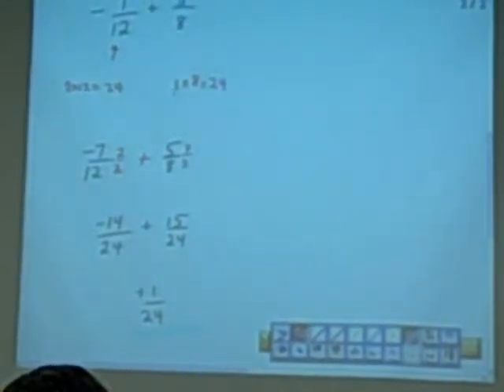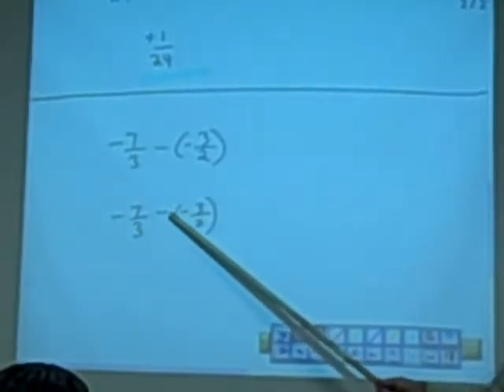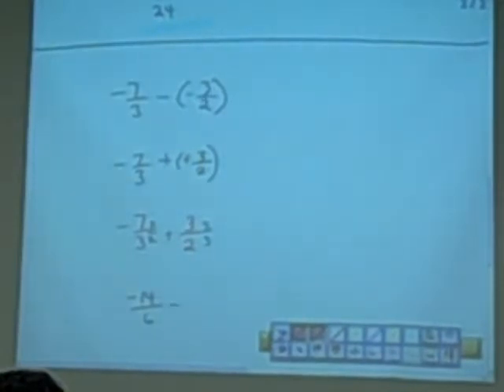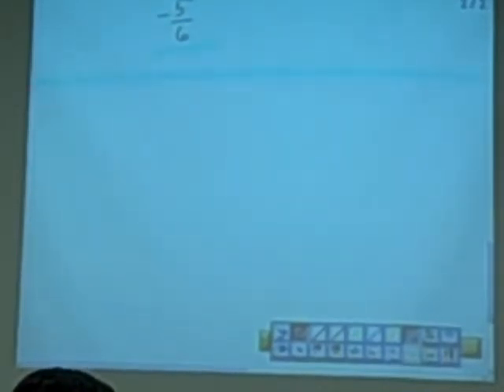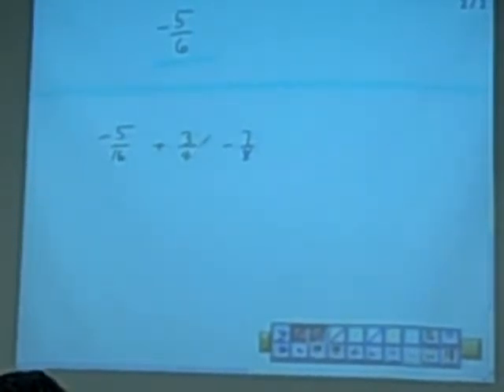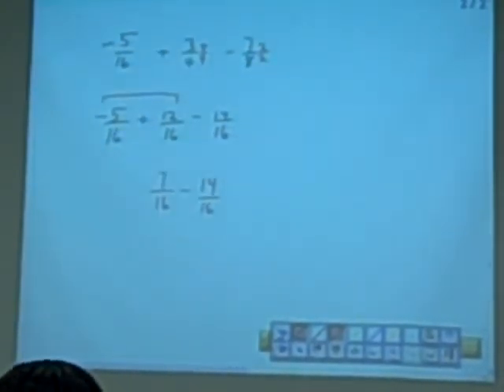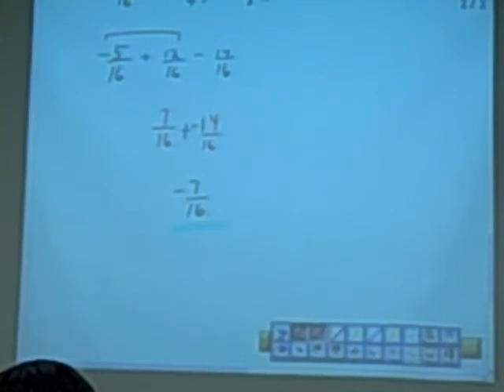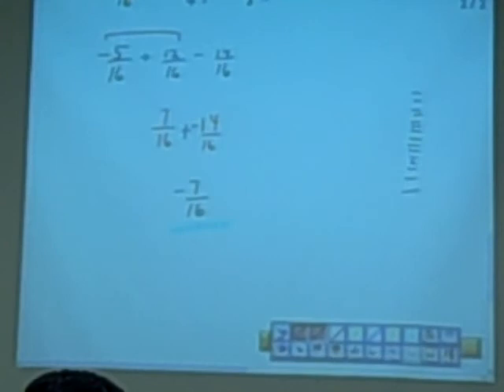Add & Subract Fractions (060 u6L4f.AVI)